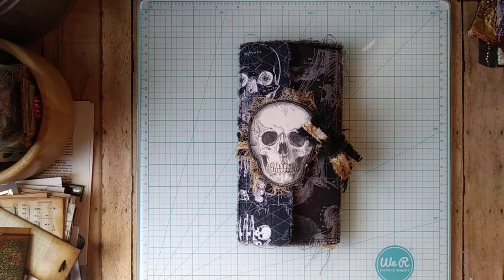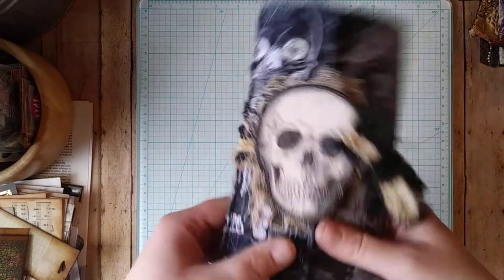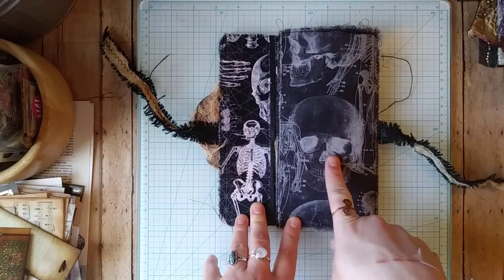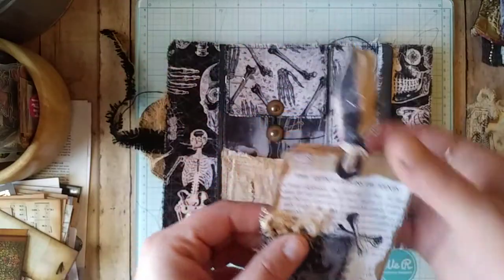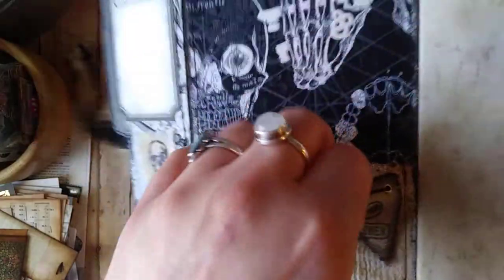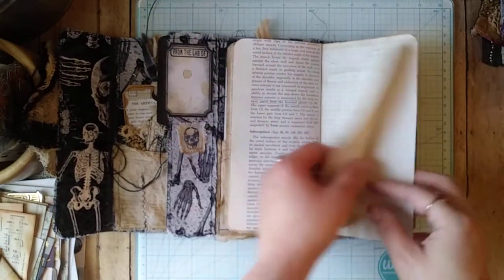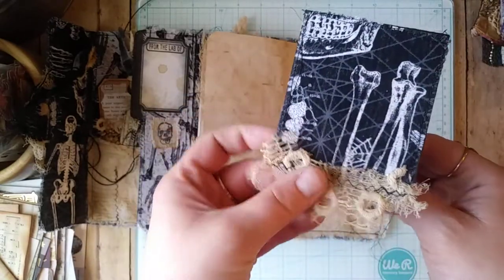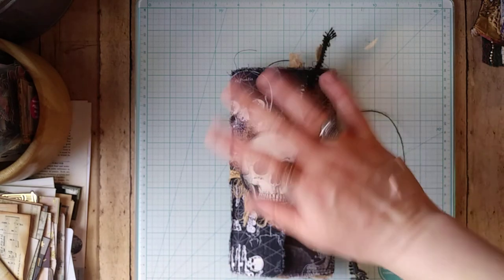💀File Folder Challenge Entry for @release_the_craftin💀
Hey hey!👋 Today I am showing my entry for the File Folder Challenge hosted by Priscilla @releasethecraftin. This was such a fun challenge to participate in! It only took me a few days to complete (surprisingly 😂😂) and I really love how it turned out. Thank you so much for stopping by, and I hope that you all are having a lovely Friday!!!💜

💀Dont forget to visit Priscilla on Instagram @release_the_craftin! If you are entering her challenge, use the hashtags rtcffchallenge and releasetheffchallenge so she can see your beautiful creations!

💀Come visit me on Instagram @sbl_artistry for more updates and project sneak peeks 💜 Don't forget to 🎨 the 🌏 with 💖!!!